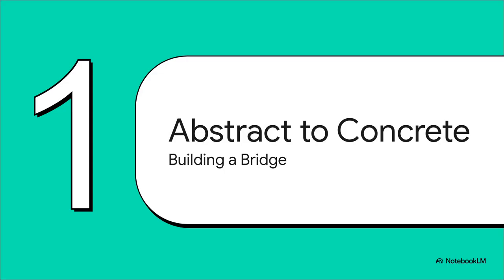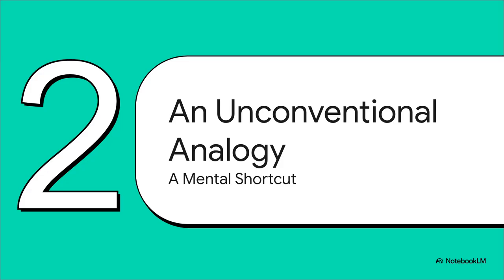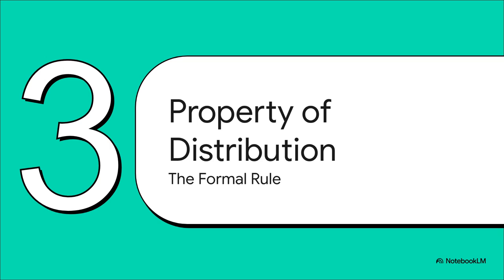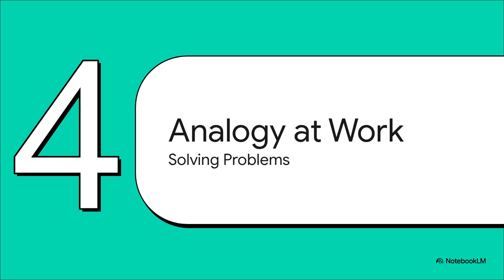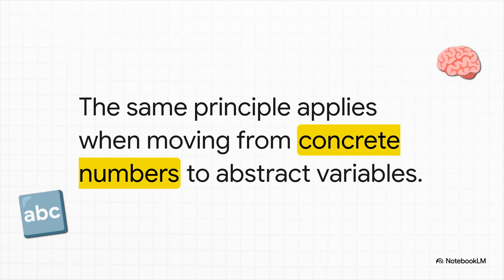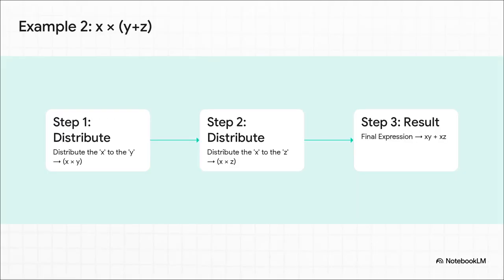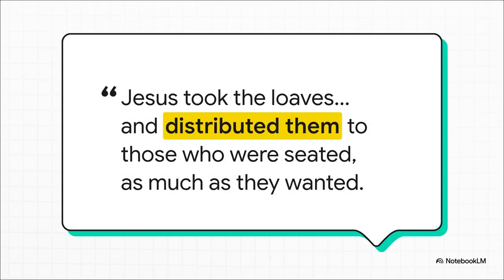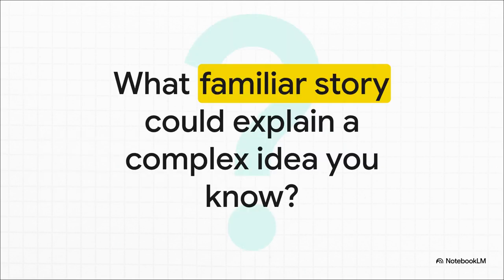👉 Grade 6 Math | Distributive Property & Equivalent Expressions | Week 17 Day 5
👉 How can you multiply a number across a group inside parentheses? In this Grade 6 math lesson, we’ll explore the distributive property—a powerful tool to simplify and generate equivalent expressions.

Just like Jesus distributed food to each person in the crowd, the distributive property makes sure every term inside parentheses gets its share! 🍞

📌 What You’ll Learn:
✅ How to apply the distributive property step by step
✅ Why 2 × (3 + 4) = (2 × 3) + (2 × 4) = 14
✅ How to use variables: x(y + z) = xy + xz
✅ Simplifying larger expressions like 5 × (10 + 6) = 80
✅ A Bible connection: “Then Jesus took the loaves, gave thanks, and distributed them…” – John 6:11 (NIV)

Perfect for:
📘 Grade 6 students mastering algebra foundations
📘 Homeschool families & Christian educators
📘 Parents helping with homework success
📘 Teachers looking for engaging classroom lessons